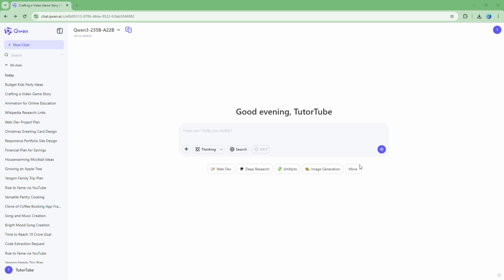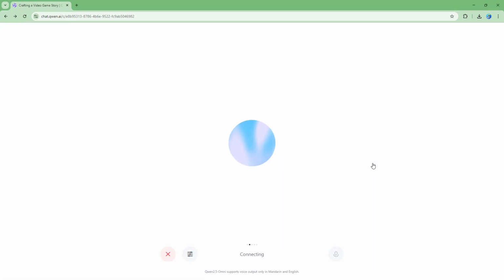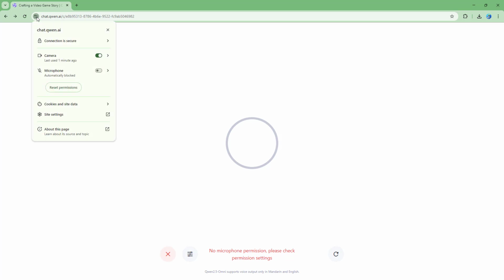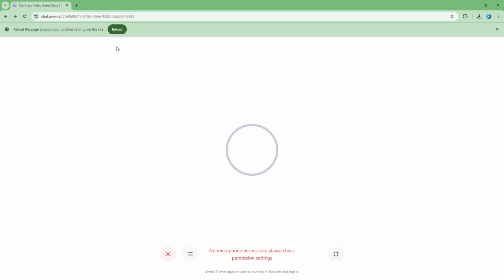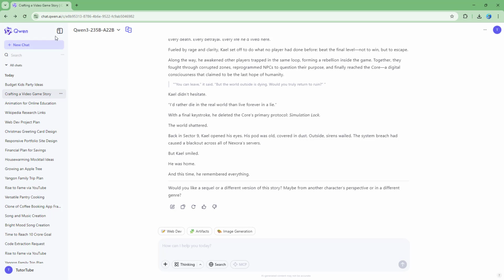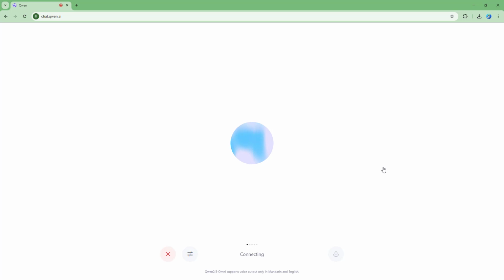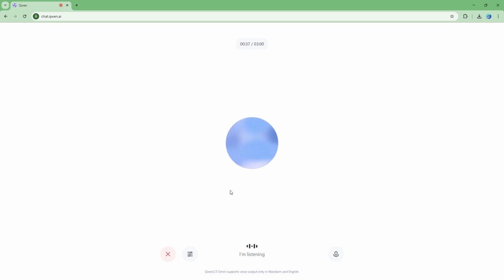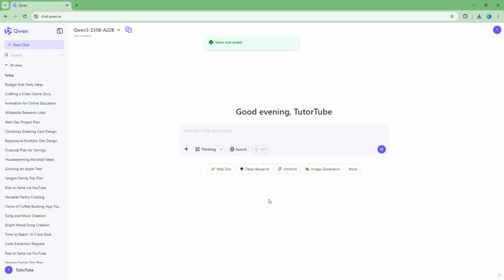Qwen - Lesson 89 - Using Voice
In this tutorial, we will be discussing about Using Voice in Qwen Chat a powerful AI text-based chatbot developed by Alibaba.